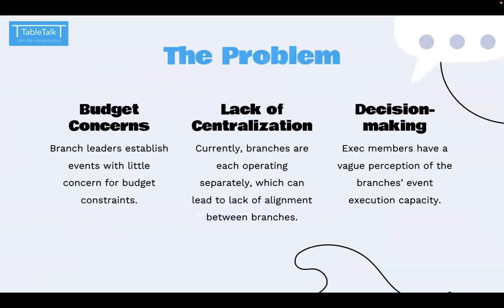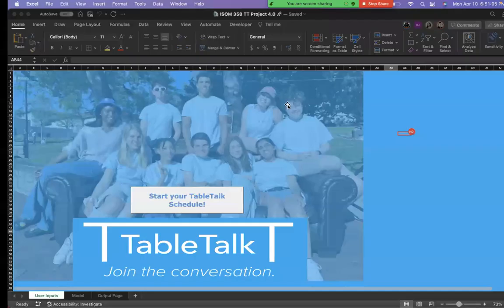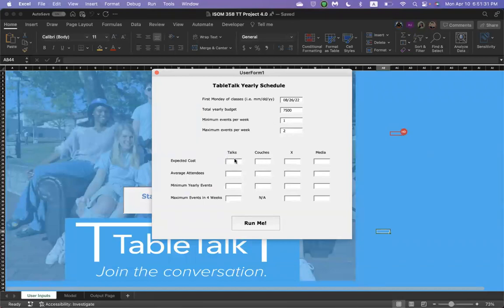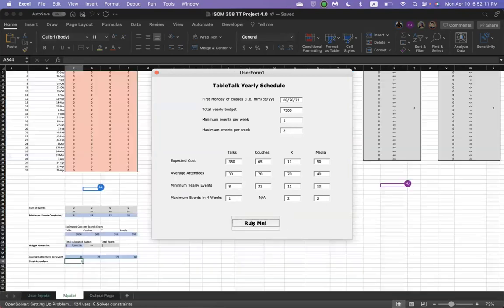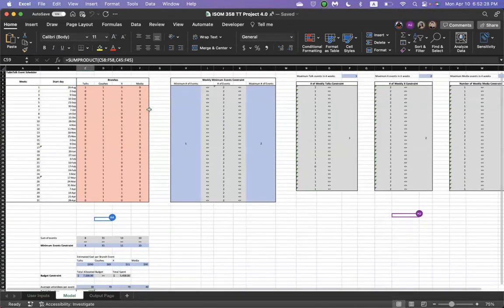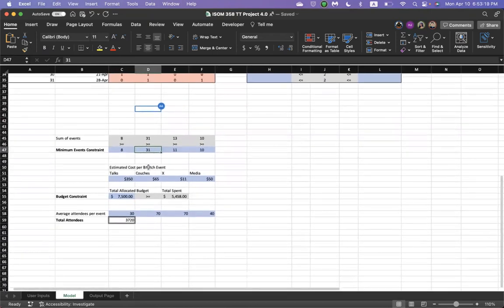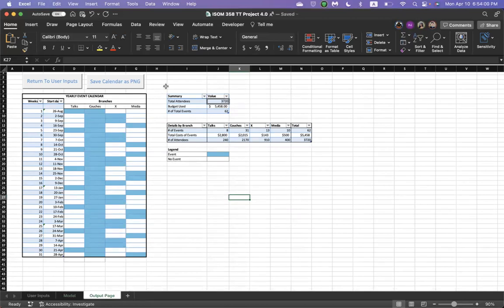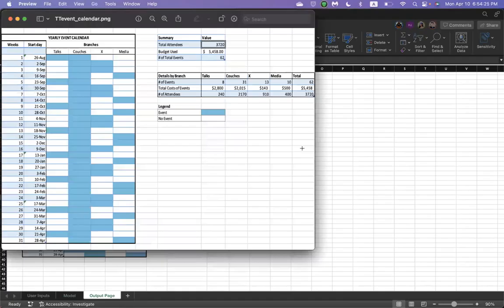ISOM 358 Final Project - TableTalk Event Scheduling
Nadya Ambar Agustono, ​Ria Patel, Aidan Ha, Daniel He, Jonathan Hong​